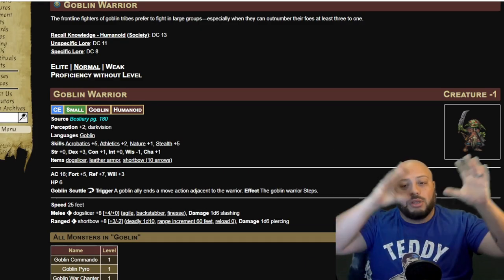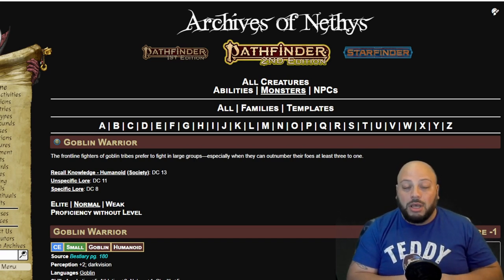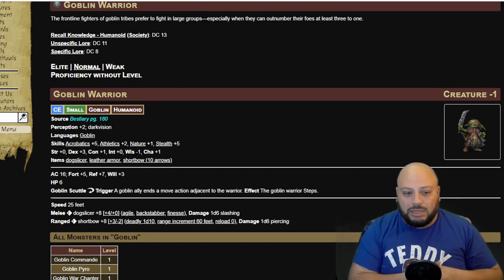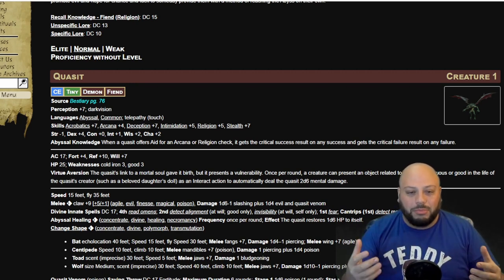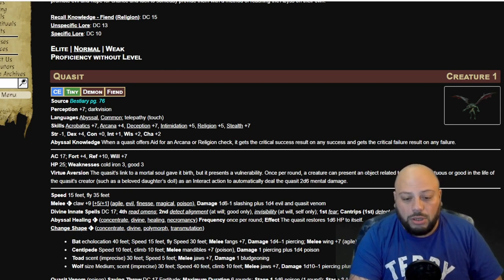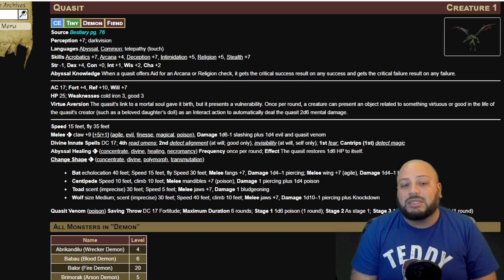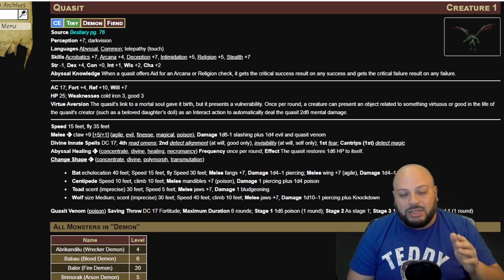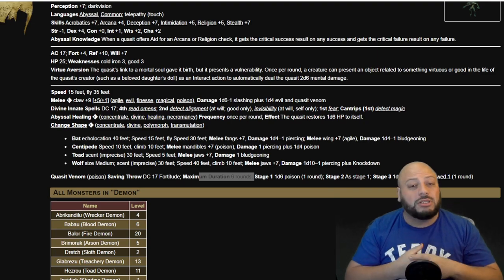NEW GAME MASTER - Everything You Need to Know about Monster Stats in PATHFINDER 2E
Join GM Jared as he discusses how to use and understand the Mosnter stat block in Pathfidner 2nd edition.  We know that Pathfidner 2nd edition is a role playing game, but a good portion of your players abilities revolves around fighting and defeating monsters, so understanding how to run monsters in your game is an important thing to know.  With monster abilities, although some monster abilities work just like they do for players, Monsters also have abilities that are unique to monsters that players don't have access to, so understanding them, and being prepared is the name of the game!!

Sonething as simple as a goblin, or wolf, on the surface seem sinple, but they do have things that you'll need to know, like how does the mosnter ability KNOCKDOWN work?, but the game quickly ramps the difficulty up with special abilities, and spells, like in the Quasit, a Tiny demon spawn that can be used to terrorize your players!

Check out the rules at our where our conversion files can be found!

Nothing Ventured, Nothing Gamed can be found LIVE on Twitch nearly every Wednesday at 7:45 PM EST

dungeons and dragons or pathfinder pathfinder rpg
dm tips dnd 5e
pathfinder second edition
Dungeon master